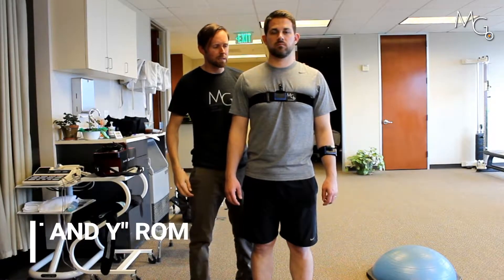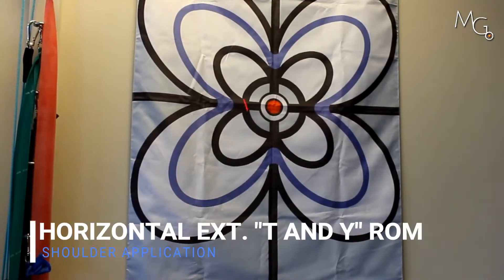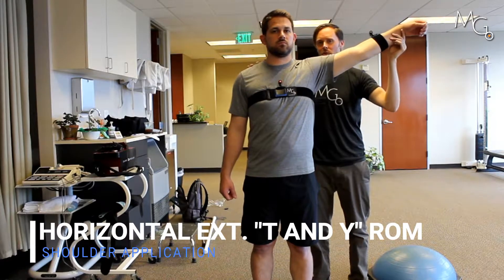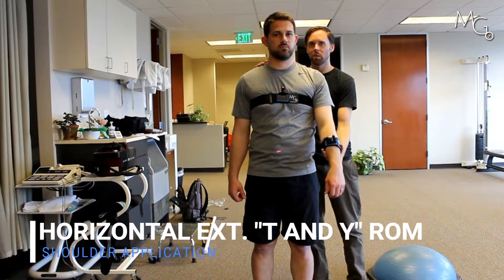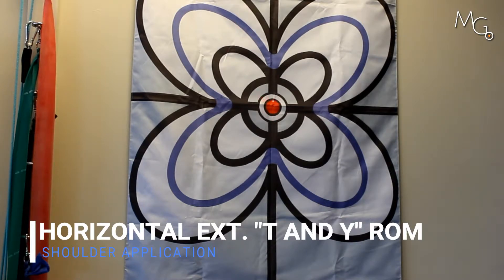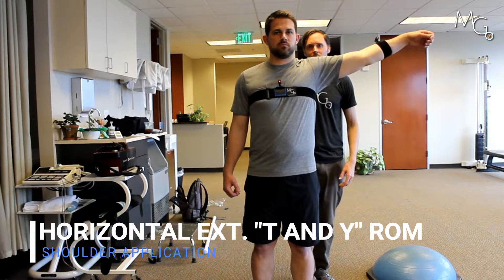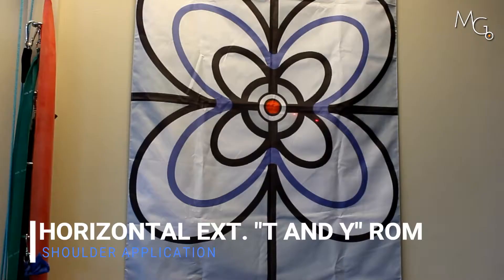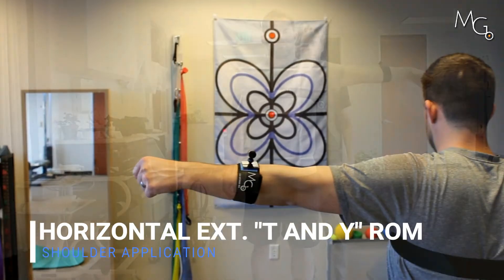Shoulder horizontal extension in various degrees of abduction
Add visuals with the Motion Guidance laser pointer system and encourage specific ROM goals, while monitoring compensation.